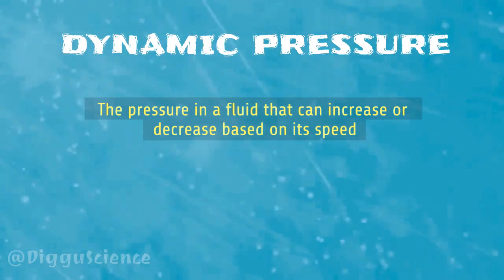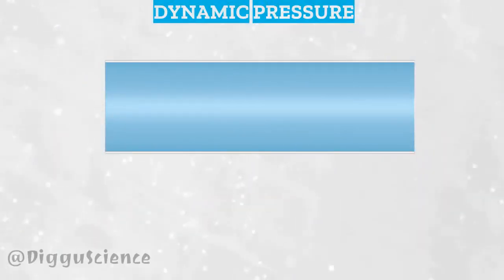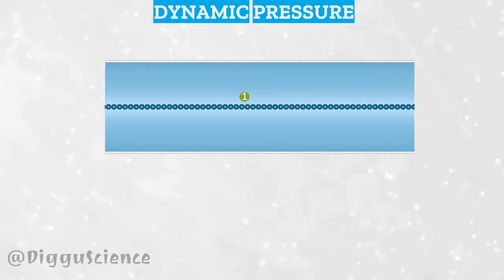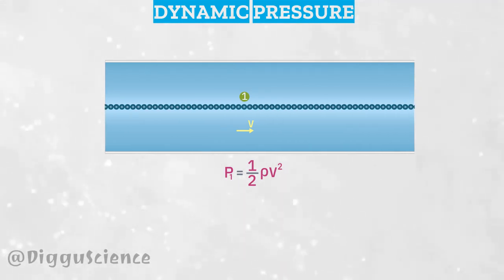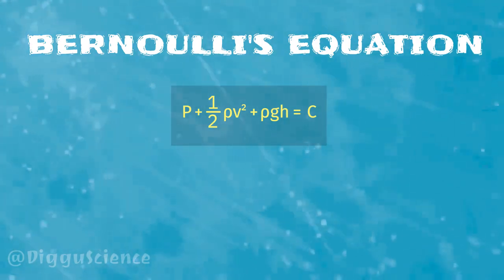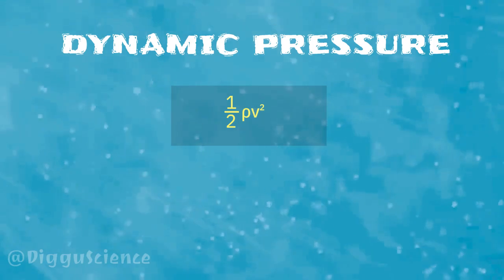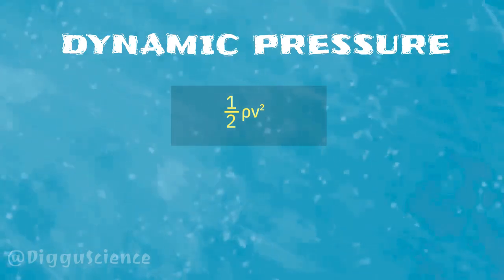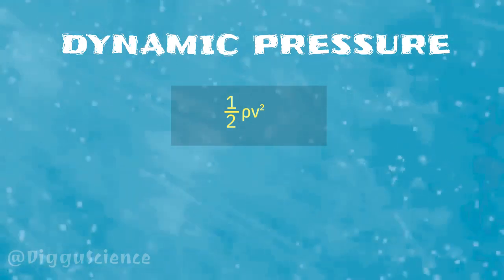The Concept of Dynamic Pressure [Fluid Mechanics]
In the same pipe, fluids can flow at various speeds. Now. from here we know the term dynamic pressure. Next, we will relate dynamic pressure to Bernoulli's equation.

⏱️TIMESTAMPS:
0:00 Intros
0:07 Definition of Dynamic Pressure
0:21 Flow of Fluid Particles
0:53 Dynamic Pressure Equation
1:58 Outro